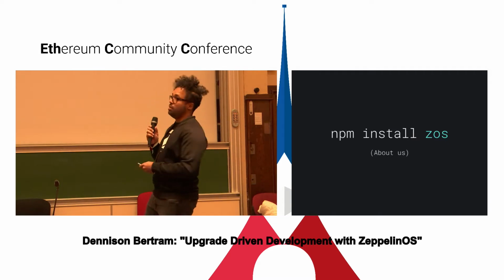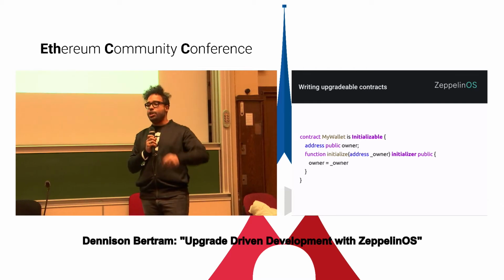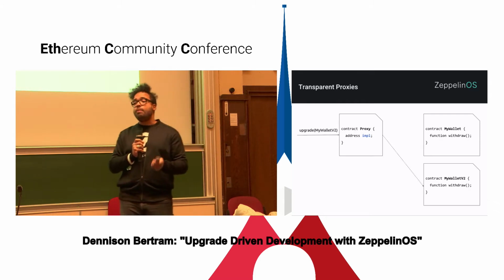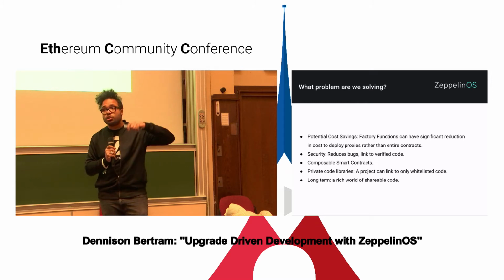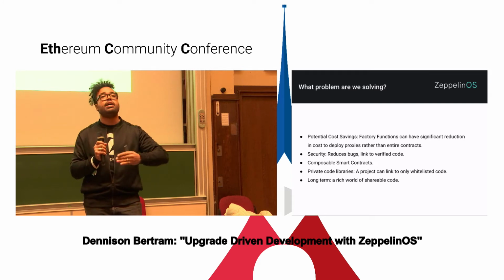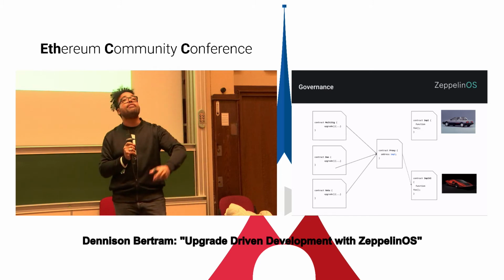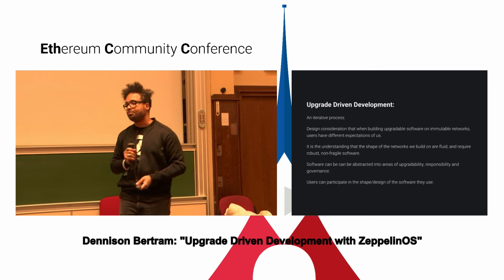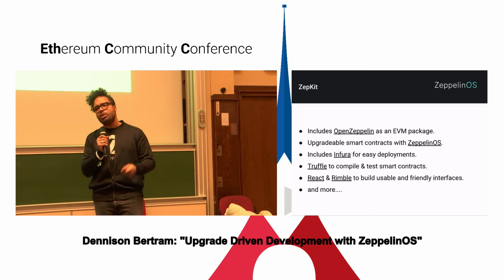EthCC 2: Dennison Bertram